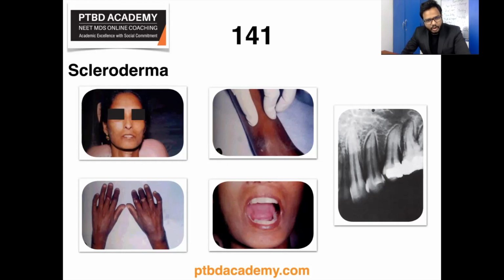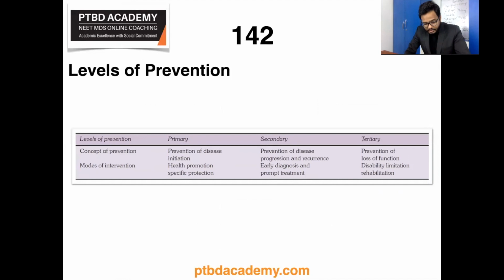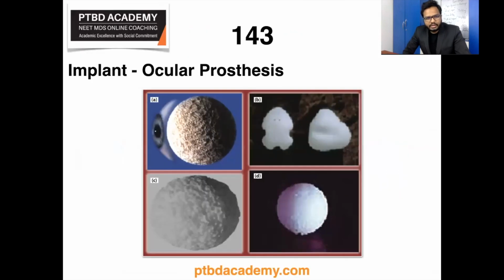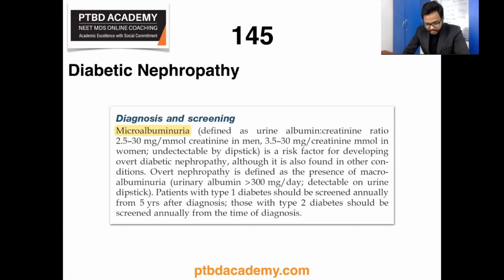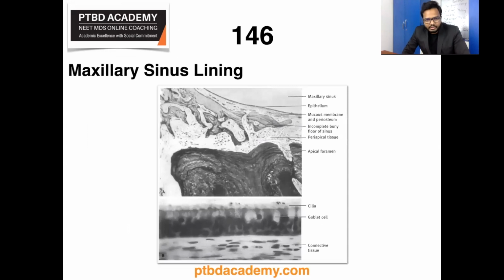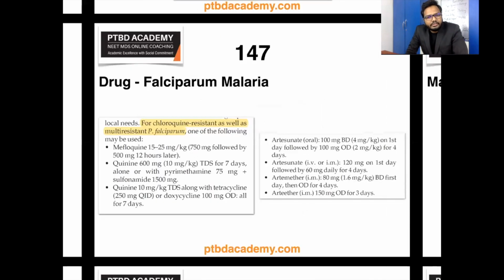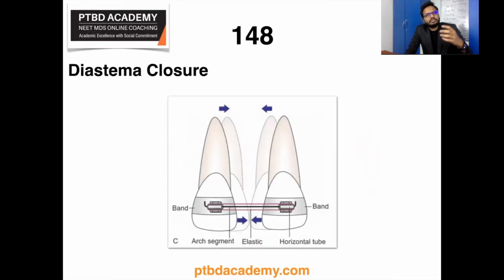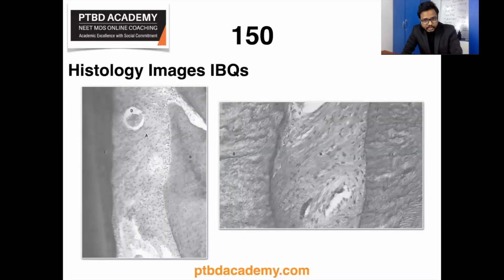Part 15 | NEET MDS 2021 Paper Discussion | Topics In Description Below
0:00 Hi
0:18 Scleroderma IBQ
1:43 Levels of Prevention
2:03 Ocular Prosthesis
2:51 Multistage Sampling
4:00 Diabetic Nephropathy
5:06 Maxillary Sinus Lining IBQ
5:56 Drugs - Malaria
6:13 Diastema Closure
7:07 Rx - OKC
7:47 Periodontium IBQ
8:41 Conclusion